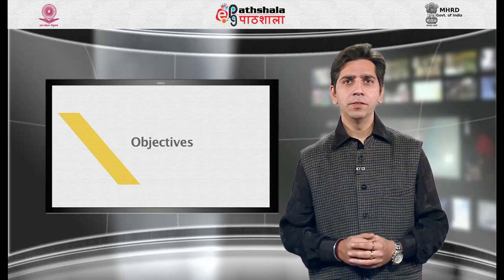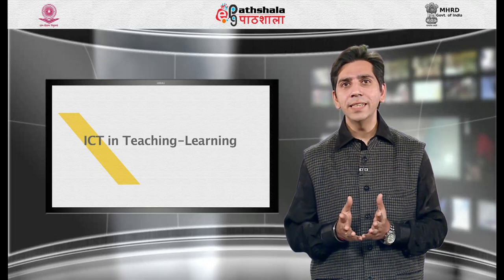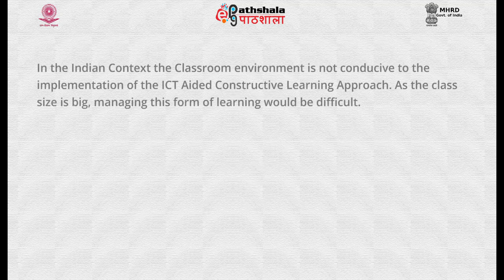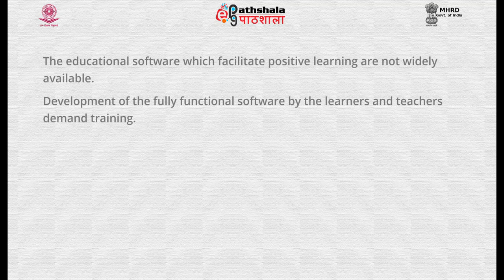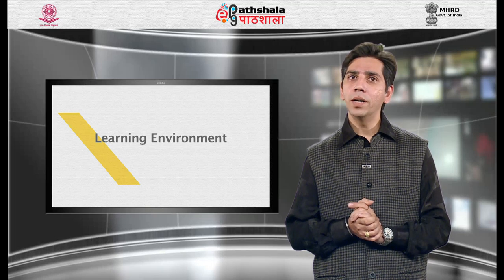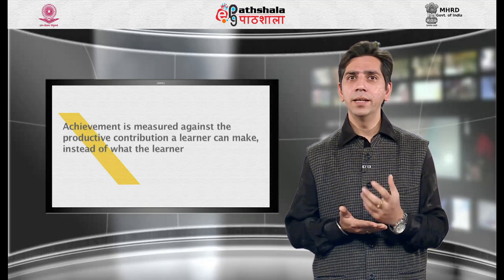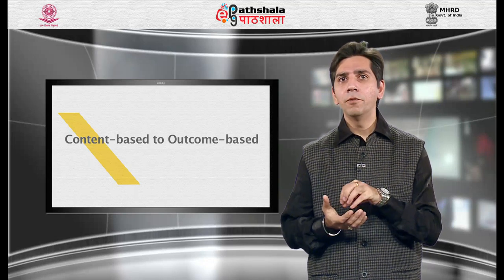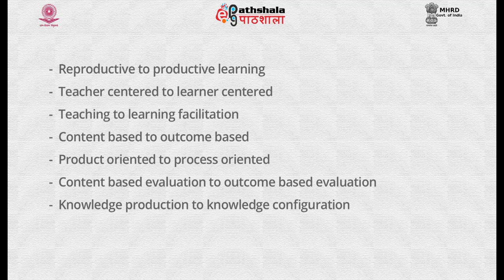Integration of ICT aided constructivis approach in Education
This video is from the paper -Perspectives Issues and Research in Teacher Education , From the post graduation in Education.